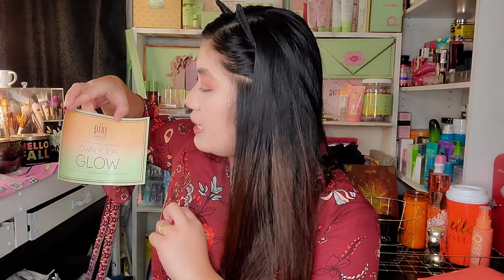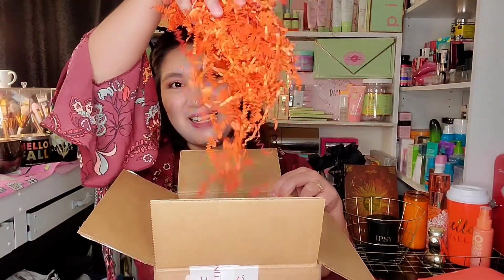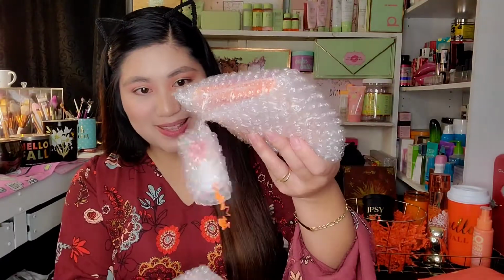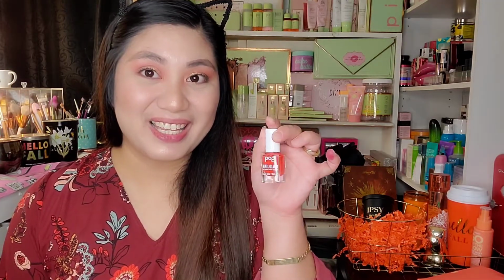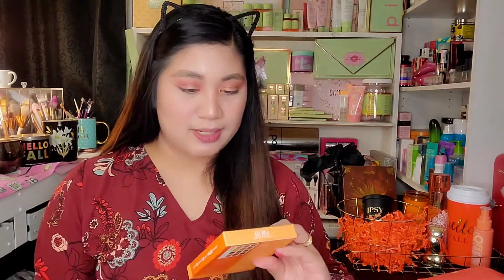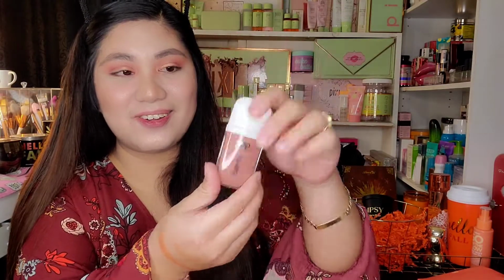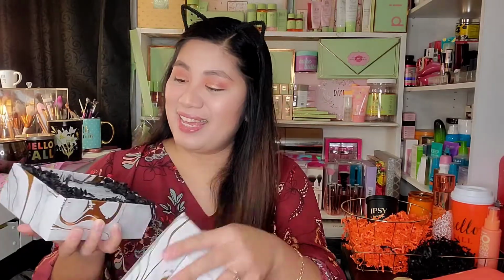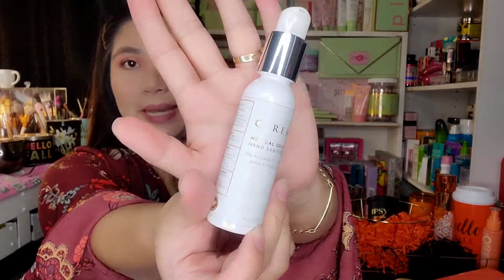HOW TO GET PR PACKAGE! UNBOXING !!! PIXI BEAUTY POP BEAUTY CIREM SKINCARE